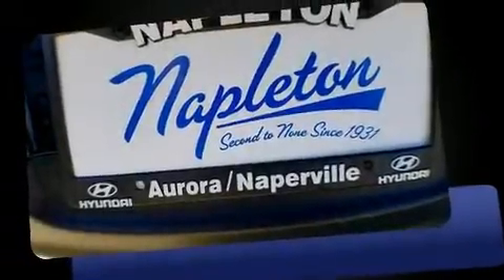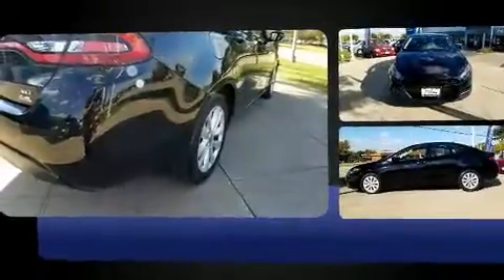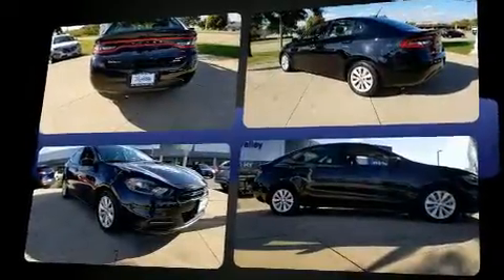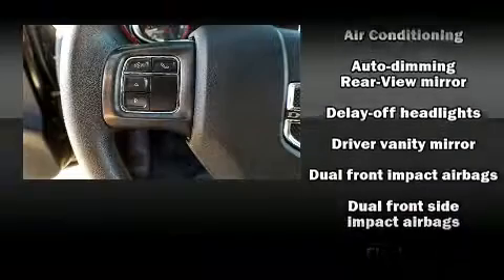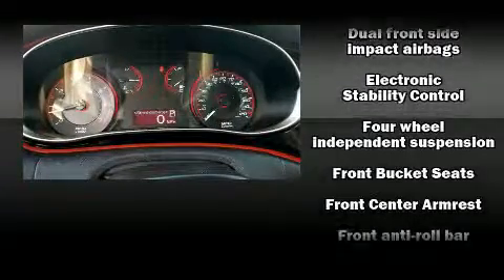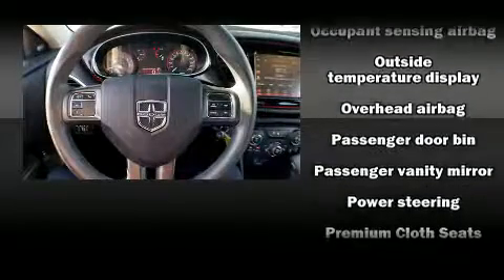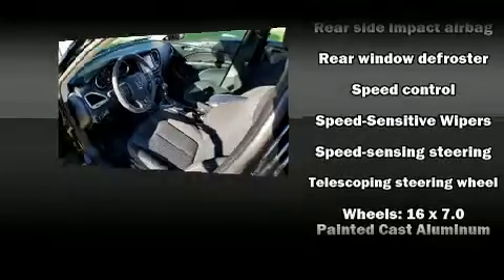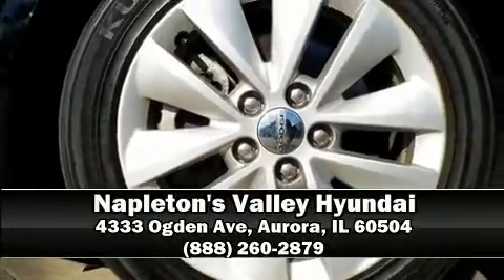2014 Dodge Dart SXT in Aurora, IL 60504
Here's a great deal on a 2014 Dodge Dart. This 4 door, 5 passenger sedan just recently passed the 50,000 mile mark! It features a front-wheel-drive platform, an automatic transmission, and a 2.4 liter 4 cylinder engine. Dodge prioritized fit and finish as evidenced by: speed sensitive wipers, an automatic dimming rear-view mirror, air conditioning, fully automatic headlights, power door mirrors, an overhead console, and more. Passenger security is always assured thanks to various safety features, such as: traction control, brake assist, anti-whiplash front head restraints, a security system, and 4 wheel disc brakes with ABS. Comprehensive safety includes row curtain airbags and stability control. It also arrives with a Carfax history report, providing you peace of mind with detailed information. Our aim is to provide our customers with the best prices and service at all times. Please don't hesitate to give us a call.